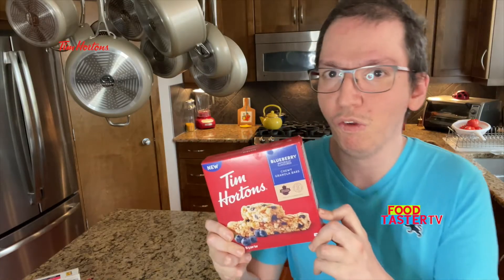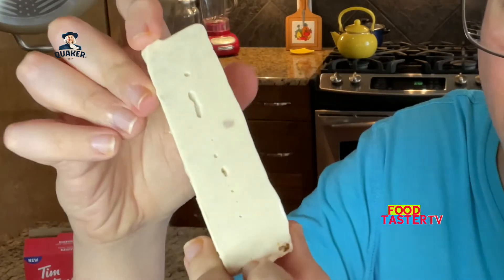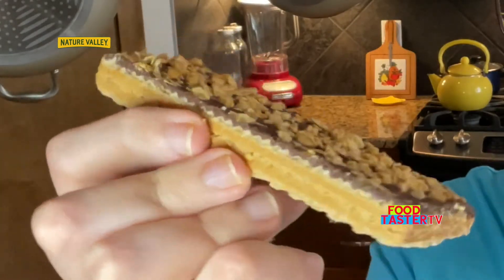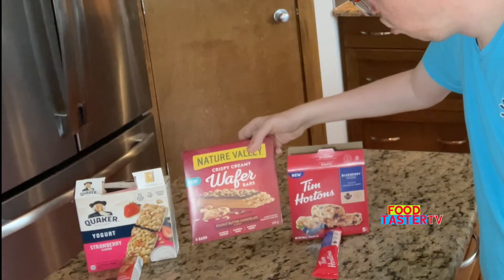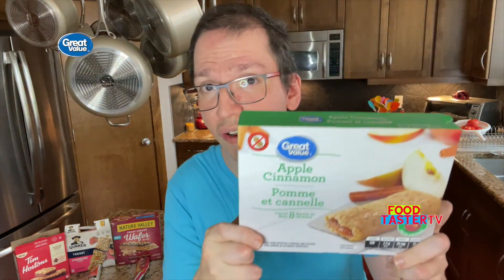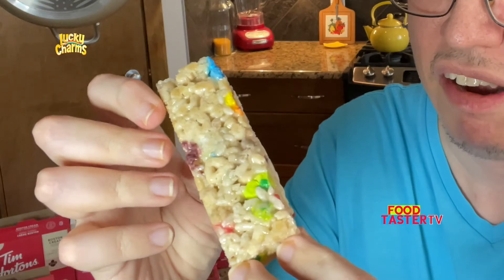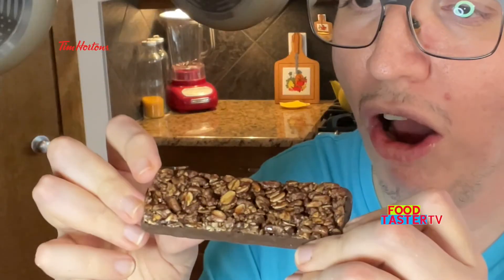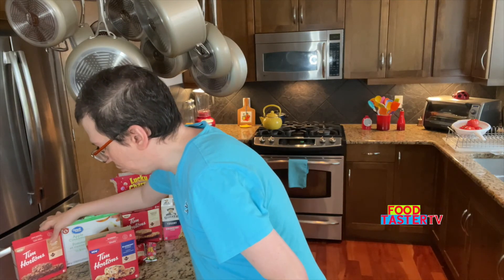TASTE TESTING CEREAL BREAKFAST BARS from AMERICA and CANADA ( Part 2 )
In this snack tasting video I decided to try a few American and Canadian Cereal and Granola breakfast bars .